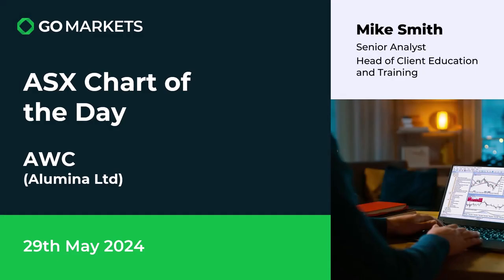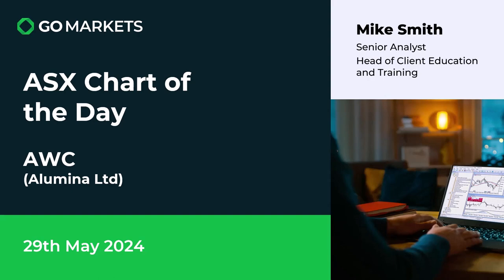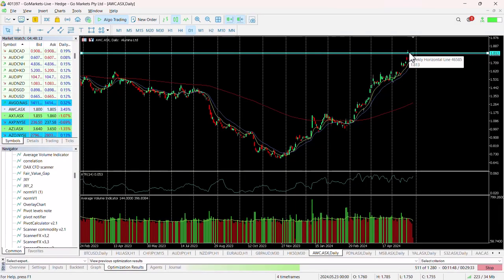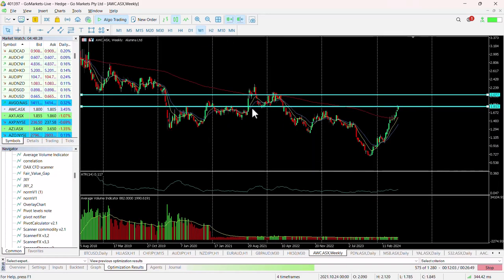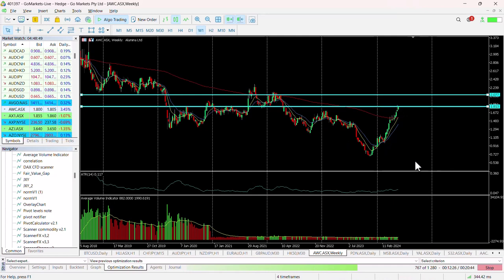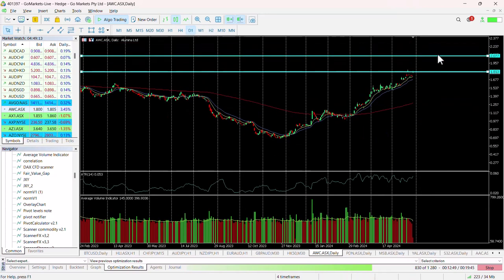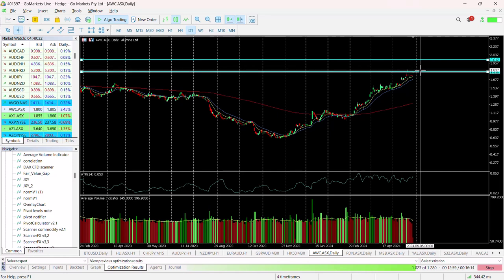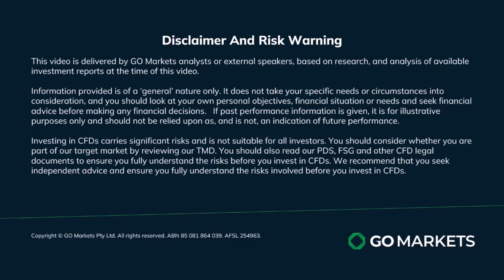ASX Chart of the day - AWC - Materials stock retesting resistance today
Alumina Limited (AWC) is an Australia-based company. The Company invests worldwide in bauxite mining, alumina refining and an aluminum smelter through its 40% ownership of Alcoa World Alumina and Chemicals (AWAC). Alcoa Corporation (Alcoa) owns the remaining 60% of AWAC.